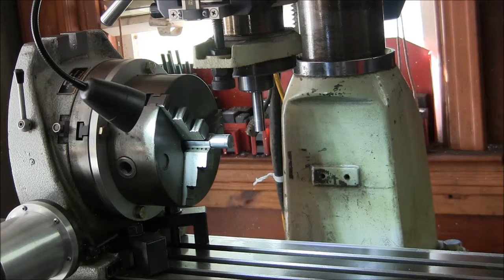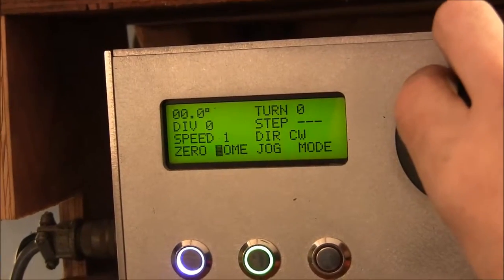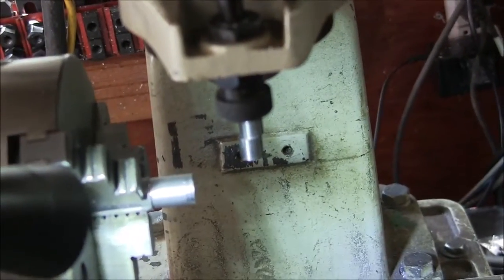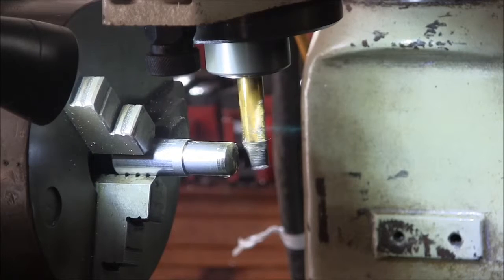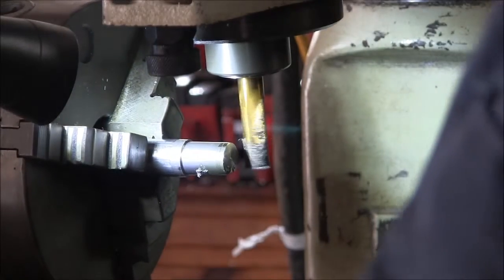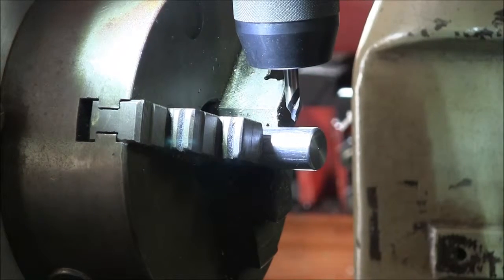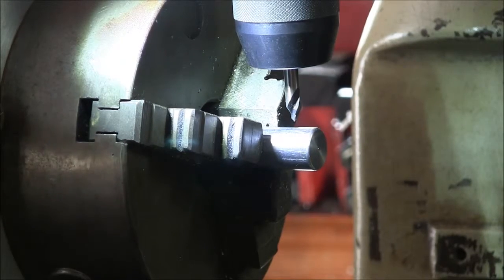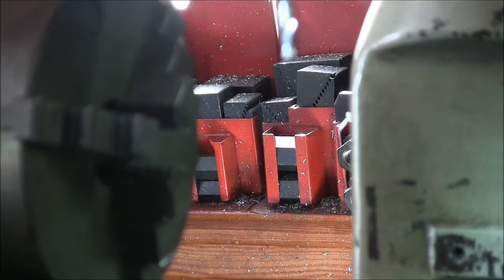chuck key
Making a stubby chuck key using my Arduino based rotary indexer